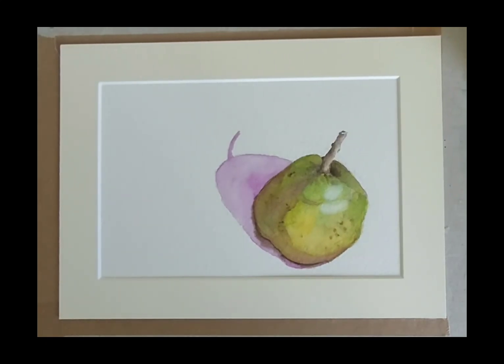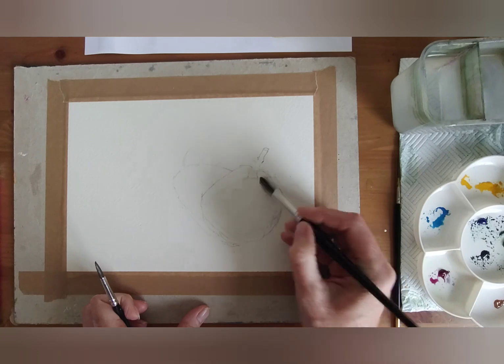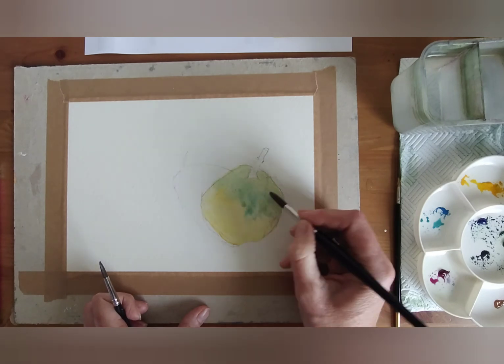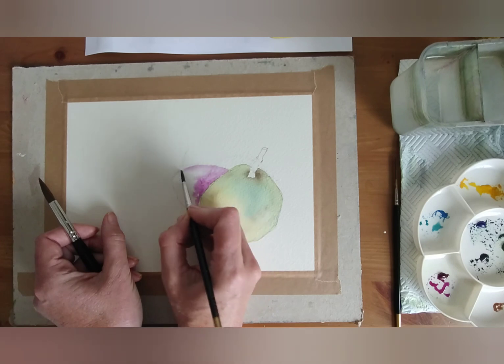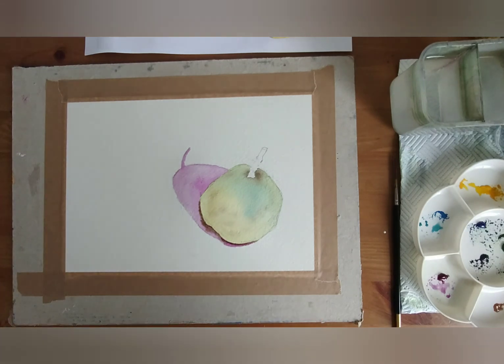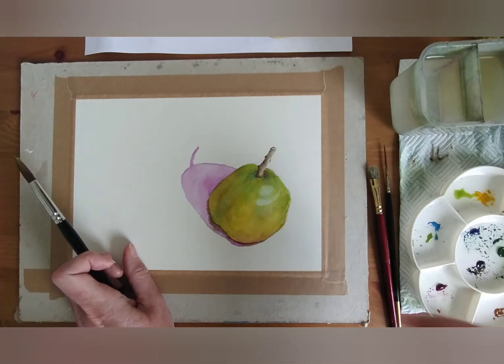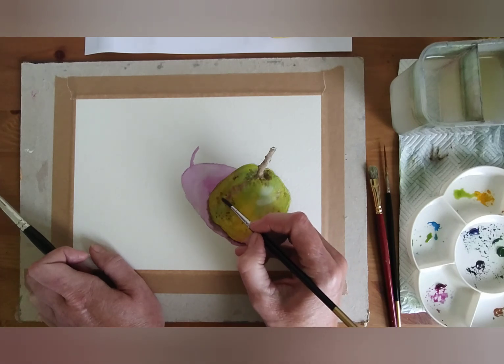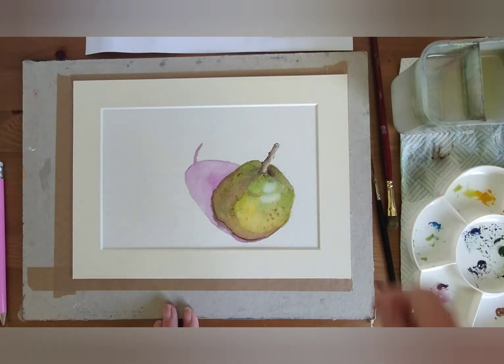Let's Paint! An Easy Pear in Watercolour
Join me in this easy tutorial as we explore how to paint a simple pear, with light and shadow. In this video, you will learn essential watercolor techniques that are perfect for beginners